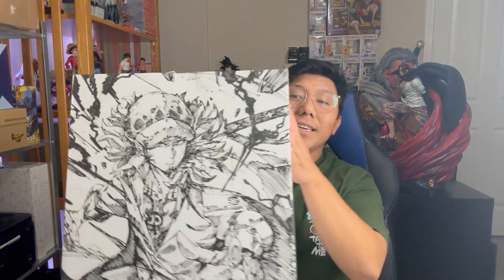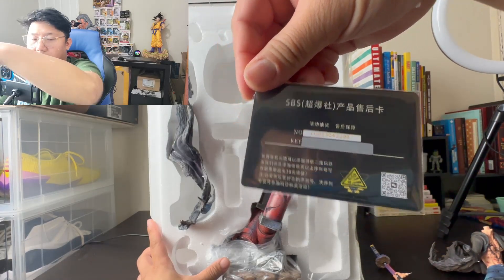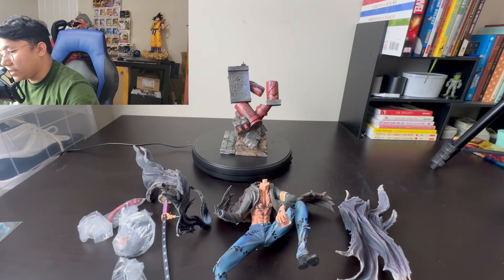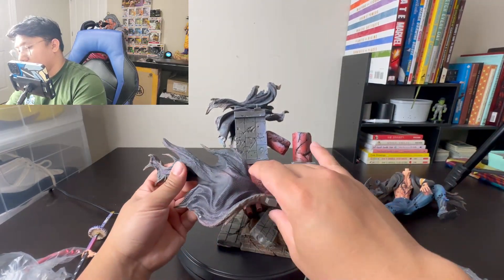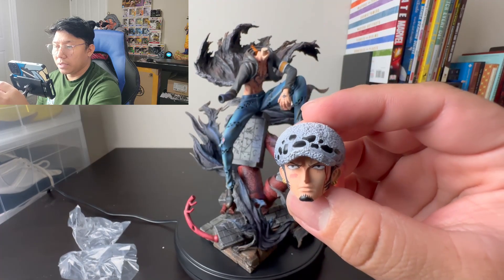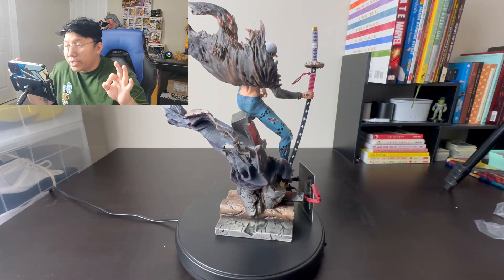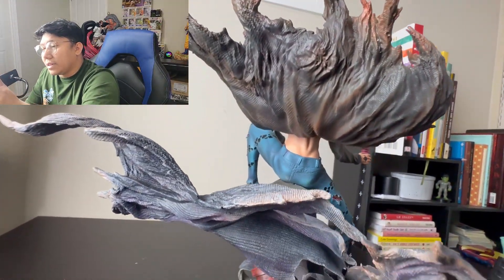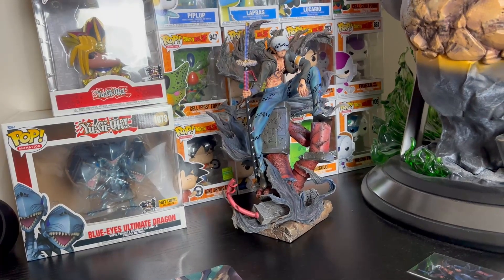ONE PIECE - Unboxing Trafalgar Law Resin Statue - Superbomb Studio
Grab some snacks and relax as we assemble this beautiful resin statue. I hope you guys have a wonderful day and enjoy!

Hello my name is Earl and I got addicted to collecting a lot of things, I am just hoping to capture every moment and share it with all of you and hoping to brighten up your day! Lets enjoy the ride and thankyou for supporting me!